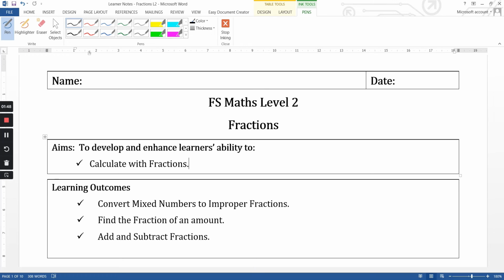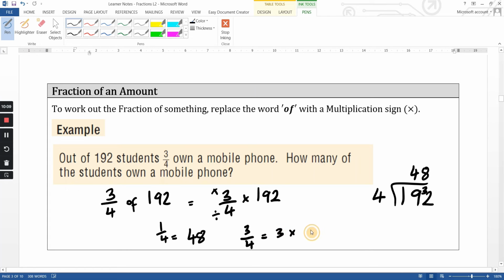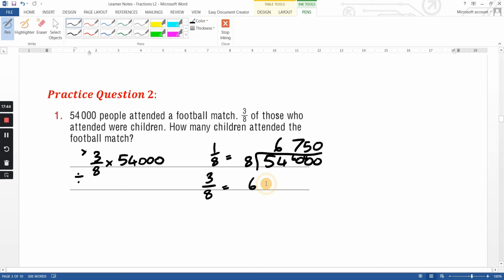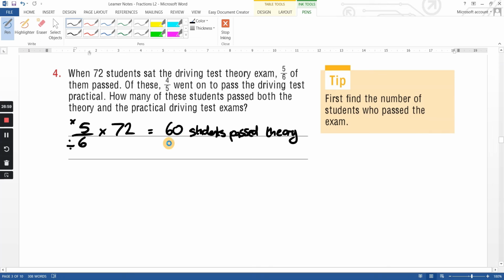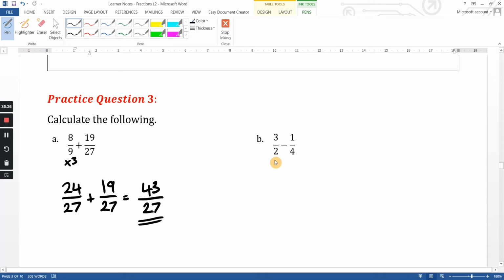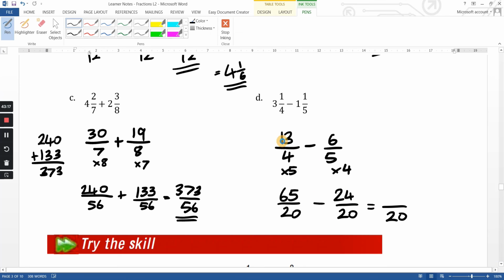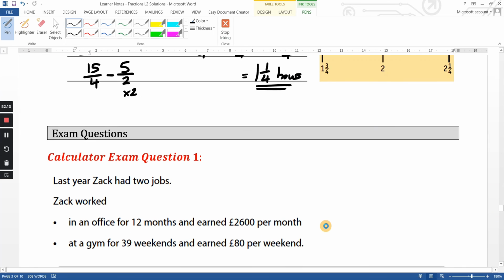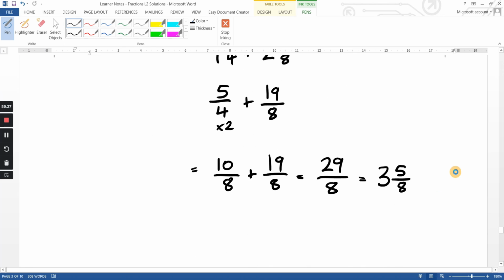Functional Skills Maths Level 2 Fractions Notes Walkthrough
This is a walkthrough for the Functional Skills Maths Level 2 Fractions Notes.

-- CHAPTERS --

00:00  -  Intro
02:02  -  Converting between Improper Fractions and Mixed Numbers
04:25  -  Practice Question 1
05:49  -  Fraction of an Amount
12:36  -  Practice Question 2
24:22  -  Addition and Subtraction of Fractions
26:46   -  Practice Question 3
28:02  -  Adding and Subtracting Mixed Numbers
29:18  -  Practice Question 4
41:05  -  Calculator Exam Question 1
46:07  -  Non-Calculator Exam Question 2